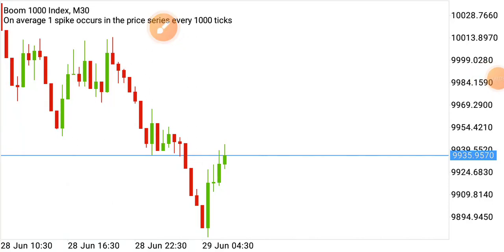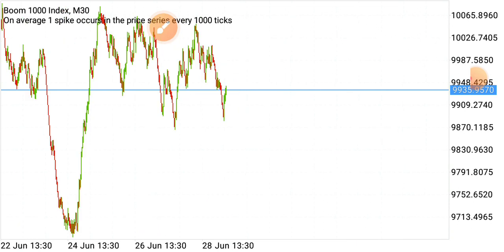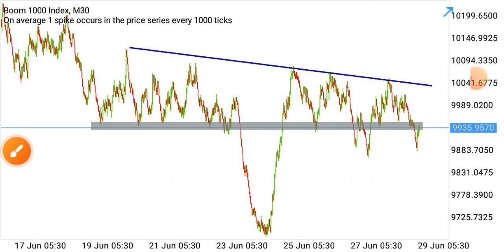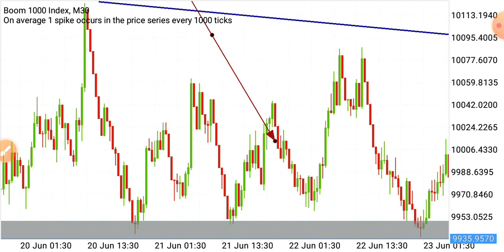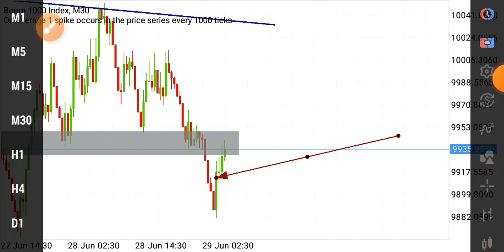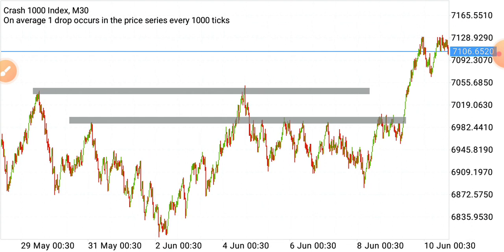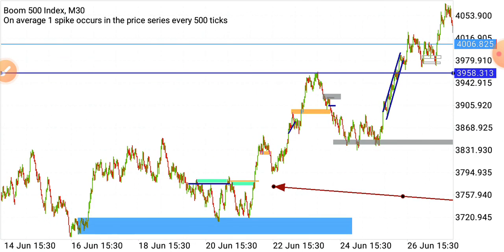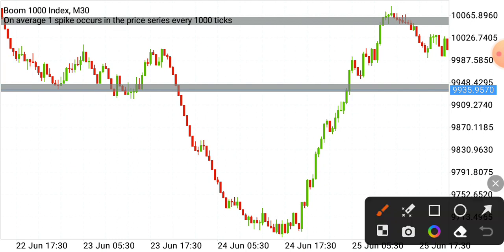Latest Price Action 2 in1 Strategy to Catch Spikes and Scalp Boom and Crash Pairs | Multiple Spikes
In this video I will show you a powerful price action strategy that I use in scalping and catching multiple spikes on all boom and crash pairs. It works perfectly well.